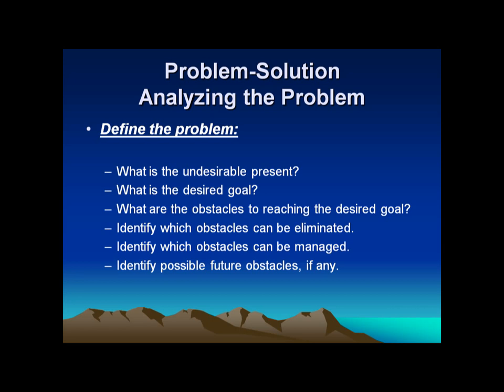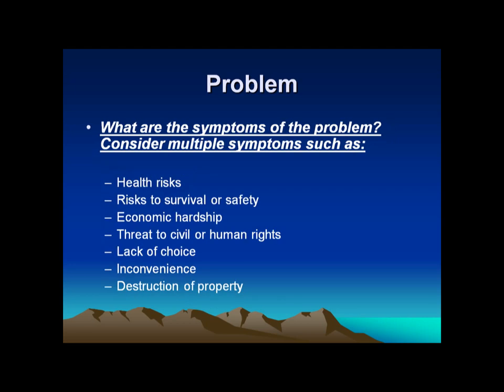Ro'ziyeva D Problem Solving